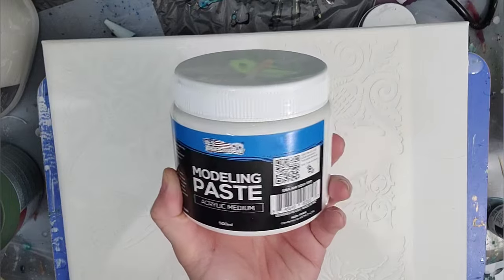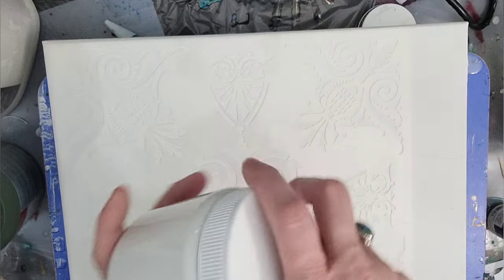How to use Moldeling paste and stencils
My new obsession is mixed media with Modeling Paste and stencils. Creating a beautiful rustic Canvas that brings some of the old world to you. I have many ideas floating in my head and can't wait to bring them to life. inspired by @sergioaranda

(I will be listing those who support, on future videos)

Watch till the end for the reveal.
❤️❤️EVERY MINUTE OF WATCH TIME HELPS MY CHANNEL. ❤️❤️

-14x14 Canvas
-Liquitex Modeling Paste
-Us Art Supply Modeling Paste
-Mandela stencils
-Golden Acrylic Quinacridone/Nickel
-Golden High Flow Acrylic (Burnt Umber, Yellow Ochre, Raw Sienna)
-Liquitex Acrylic Cadmium Orange Hue
-Amsterdam Titanium White
-Amsterdam Titanium Black
-Palette Knife

Facebook page: Flowing Art with Amyrustic paintingdiy craftsdiy wall artdiy wall decormixed media canvasmixed media artmixed media collage